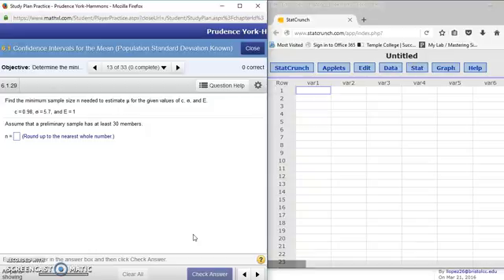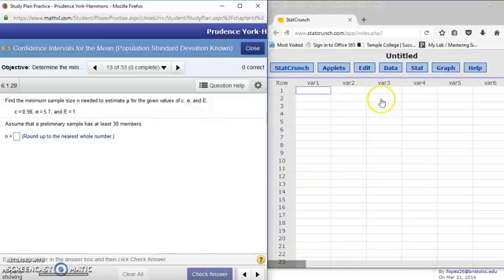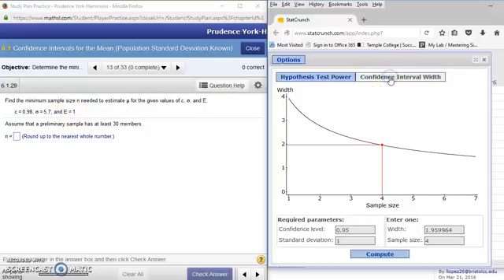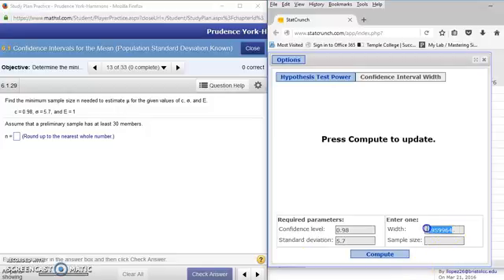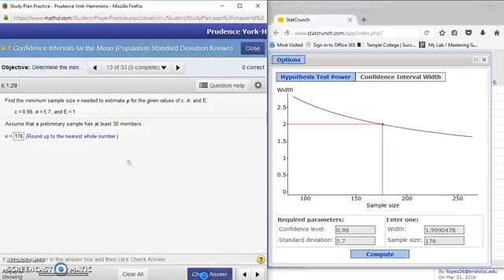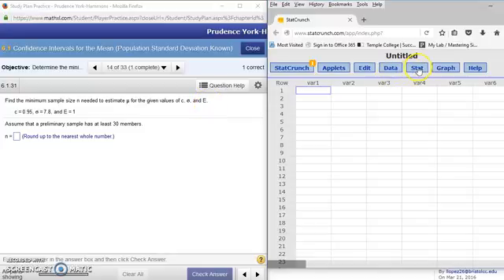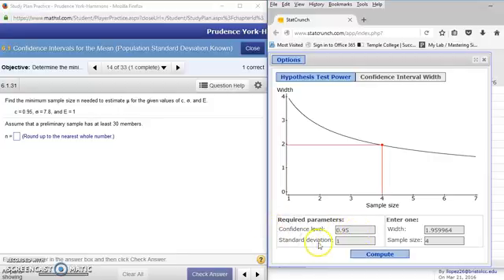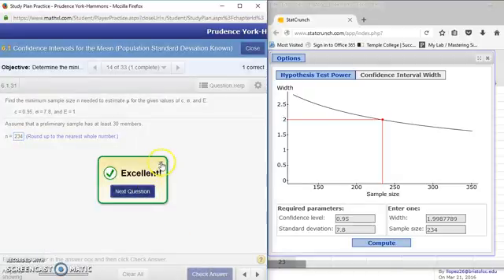Ch 6.1 Sample Size with population standard deviation known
Use the Z STAT command to find the minimum sample size needed for the given information (c, population standard deviation and margin of error).